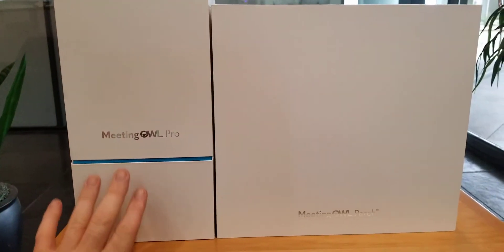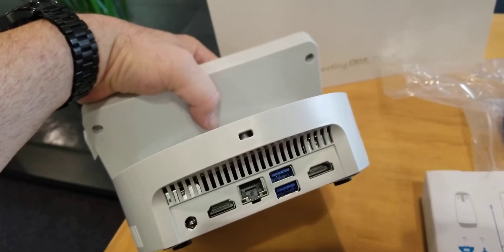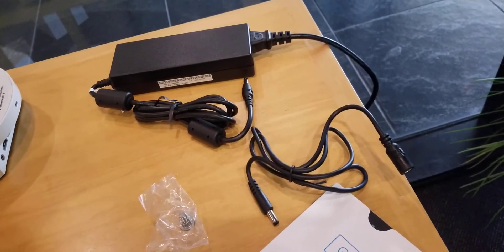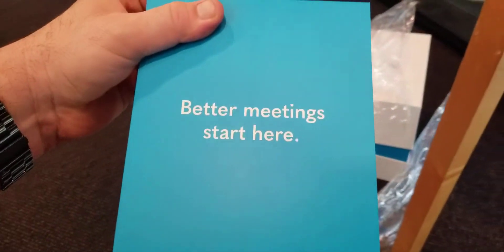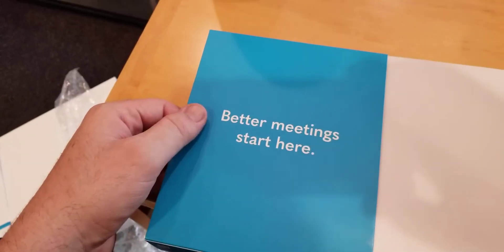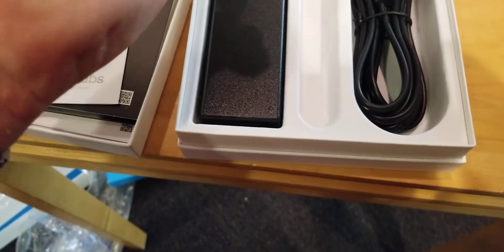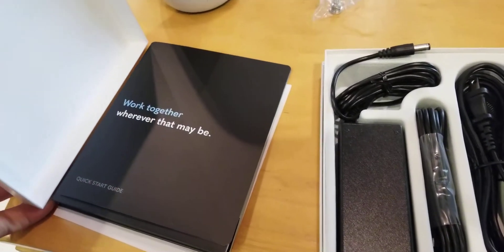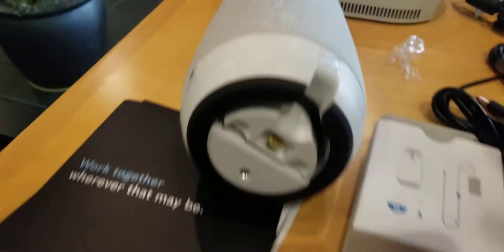Meeting Owl Pro unboxing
Meeting Owl Pro: 360° camera, mic, and speaker with 18-20 ft. range - Owl Labs

The Meeting Owl Pro is our premium 360-degree camera, mic, and speaker combined into one easy-to- use device. It creates the experience of in-person ...